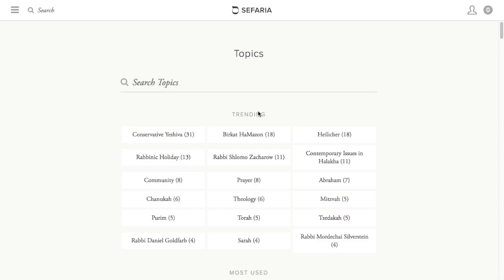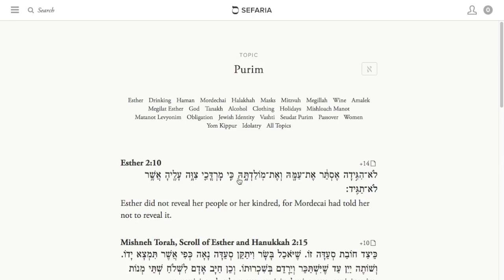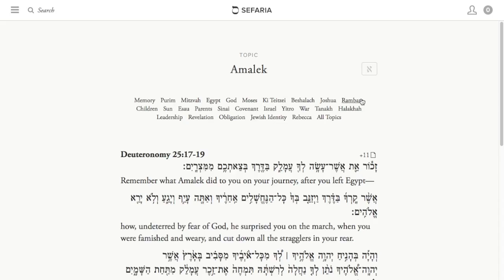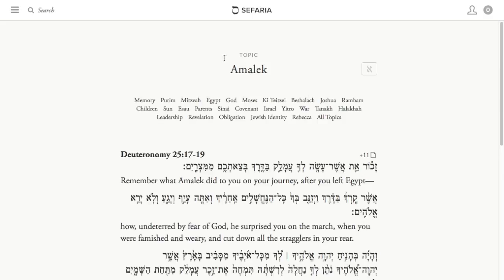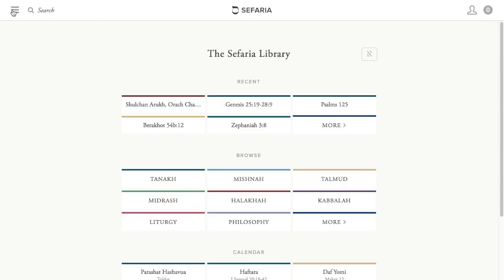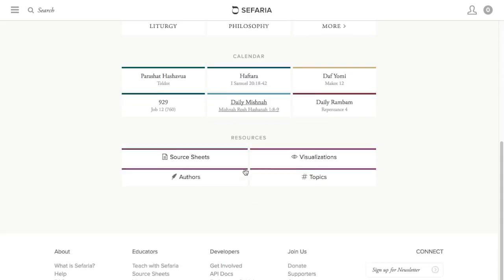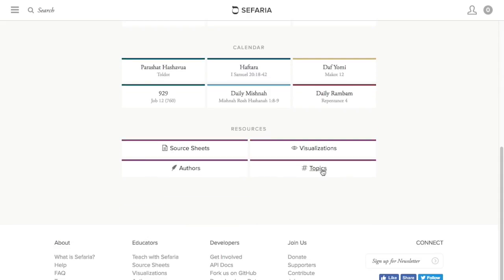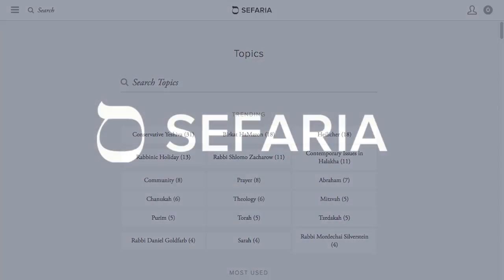Topics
Topics is a new way to explore trending topics and texts on Sefaria.